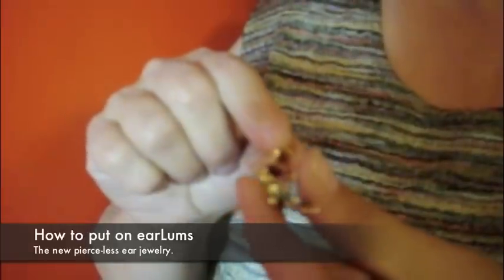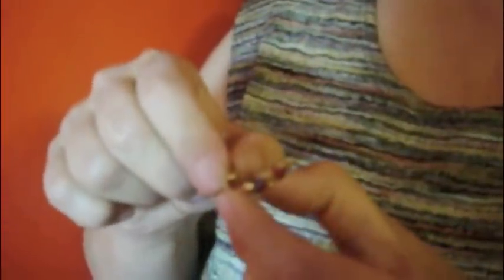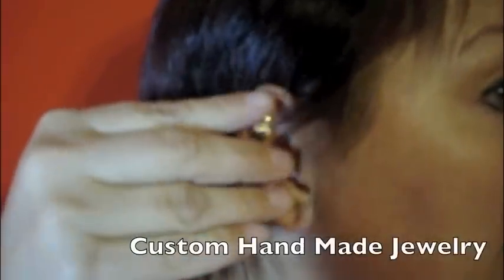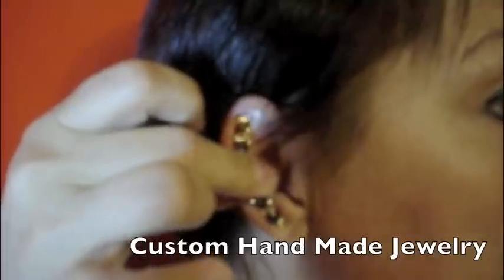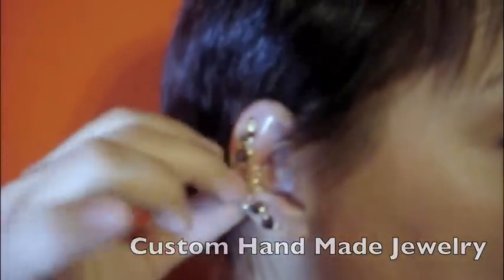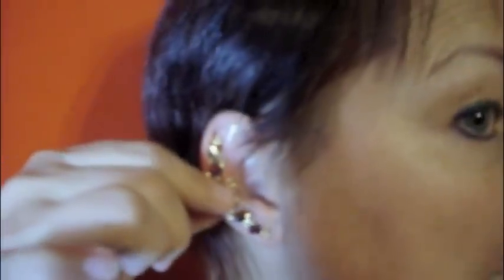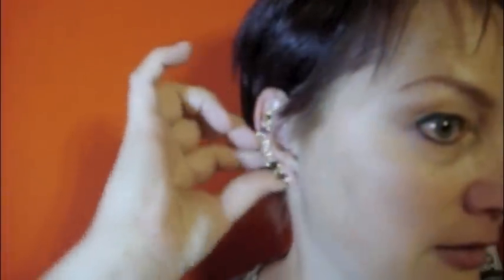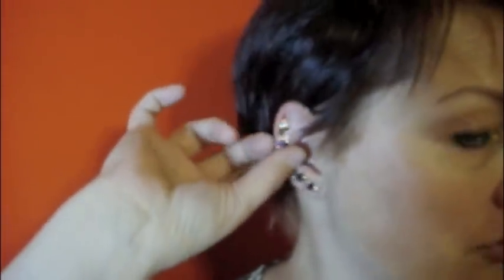Ear cuffs Ear Jewelry by EarLums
Shop for unique, one of a kind, original ear cuffs, ear wraps, earlums, earrings and more. handcrafted in USA Do you want a unique piece of ear jewelry without having to pierce your ears? You can see more and even order from our